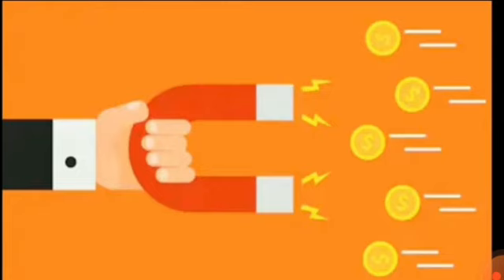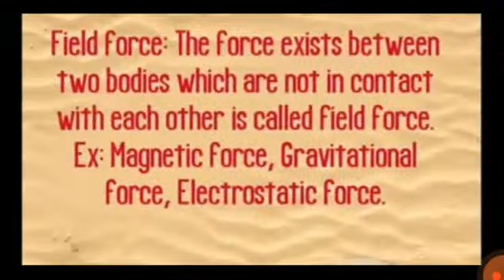Contact force and Field force/ part-1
this is part one of the video (contact force and field force) next video is part two of this topic.